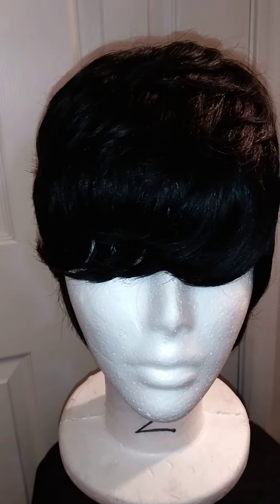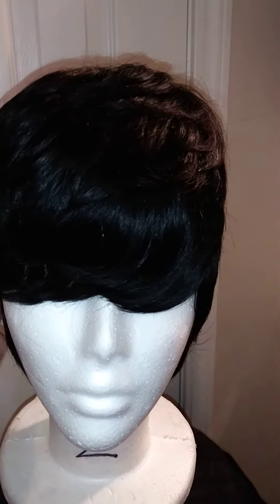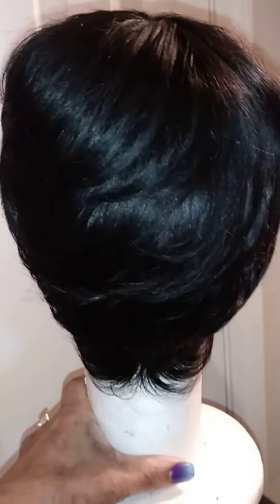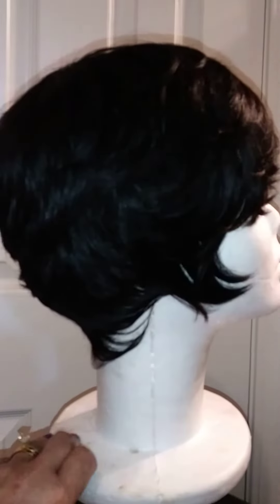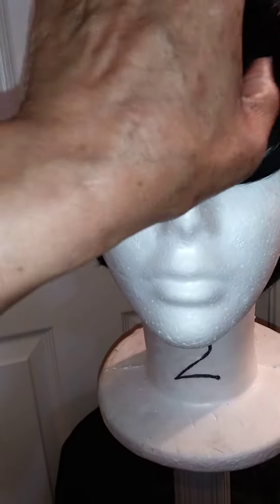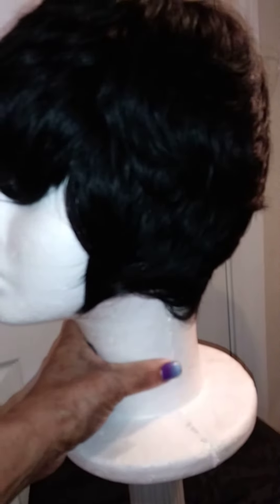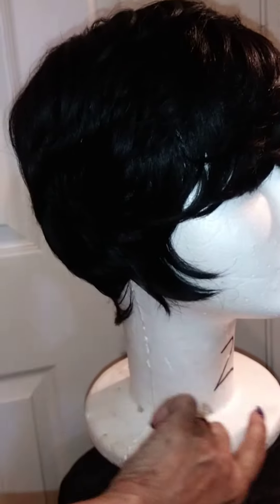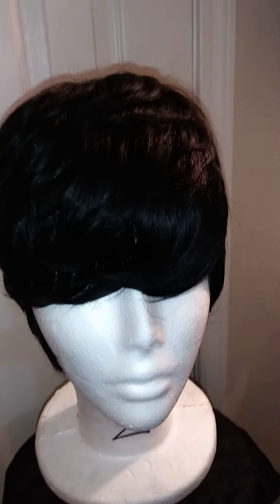The finishing touch of my wig